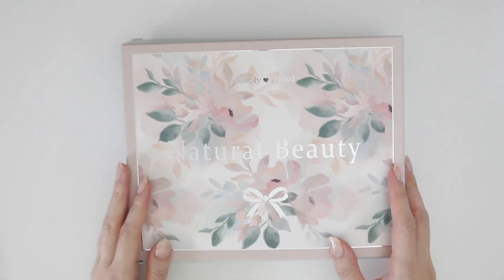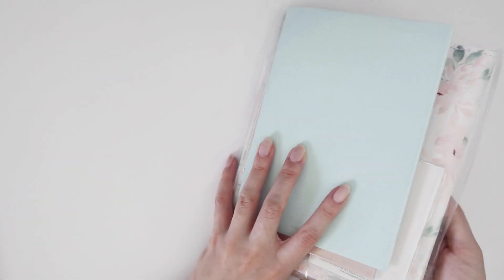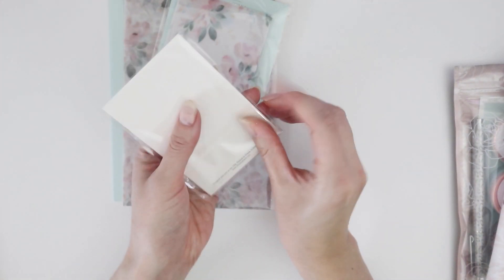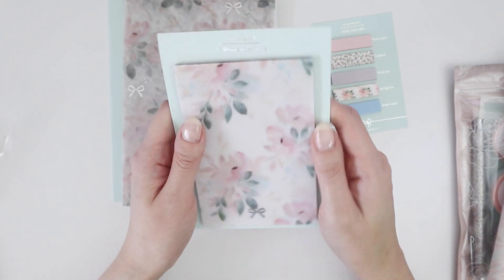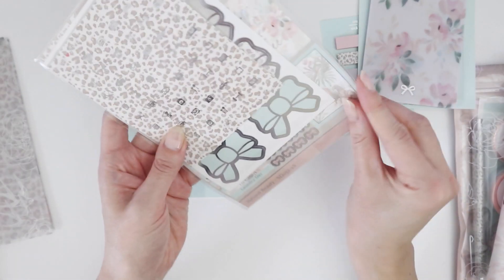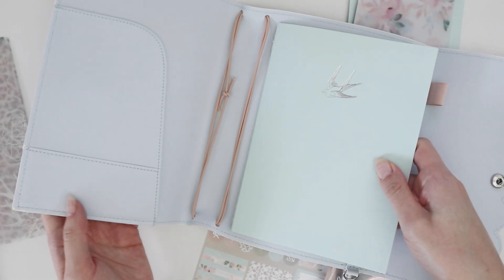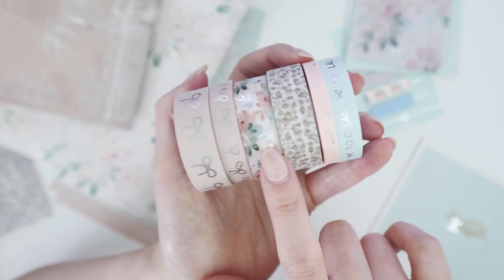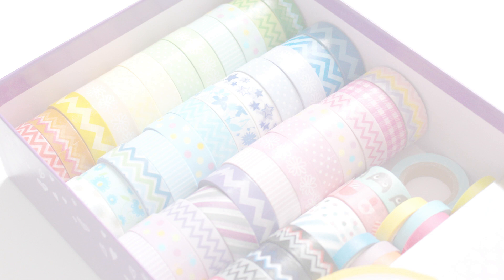SIMPLY GILDED APRIL 2021 UNBOXING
♥ FIND ME ♥

♥ ABOUT ME ♥

♥ EXTRAS ♥

♥ /ᐠ｡ꞈ｡ᐟ\ ♥